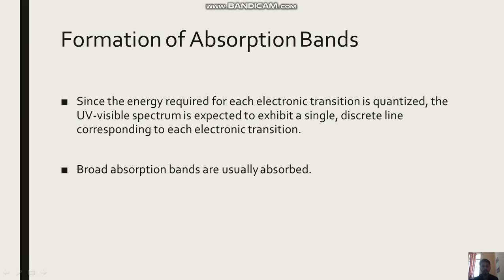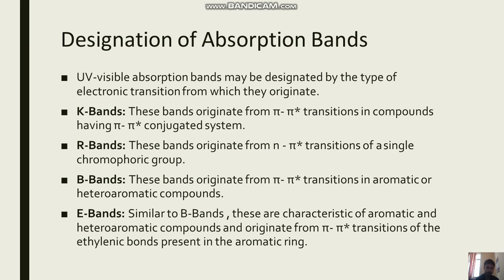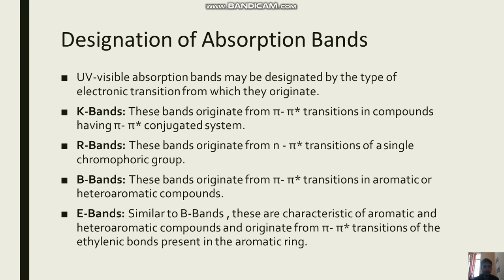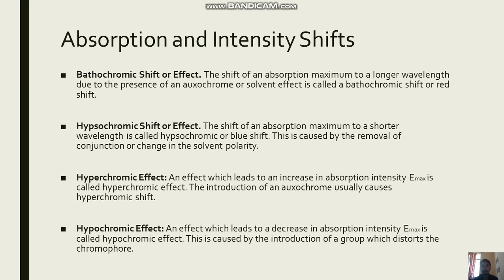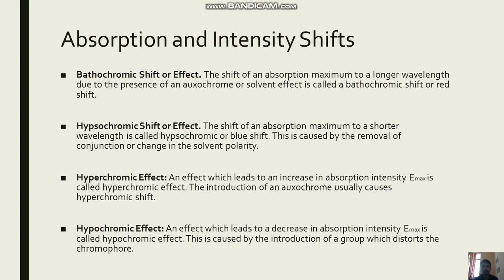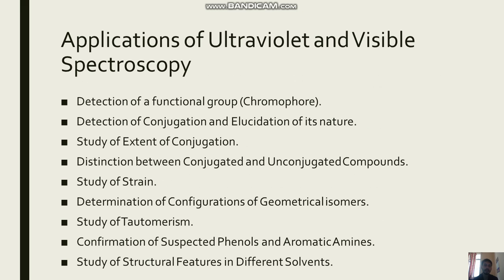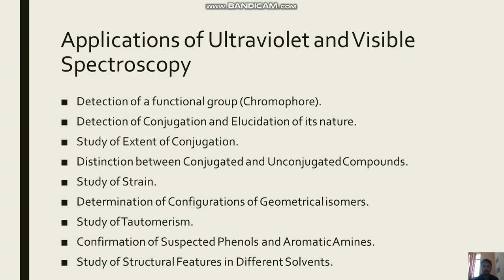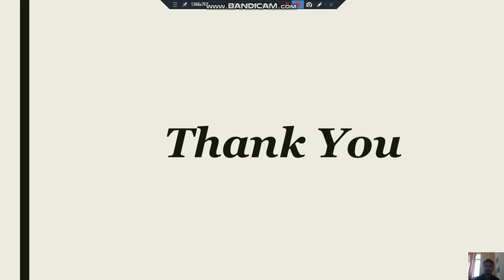UV Visible spectroscopy Part 3